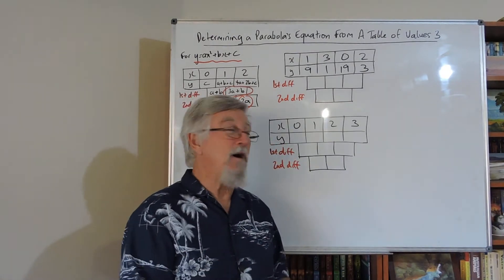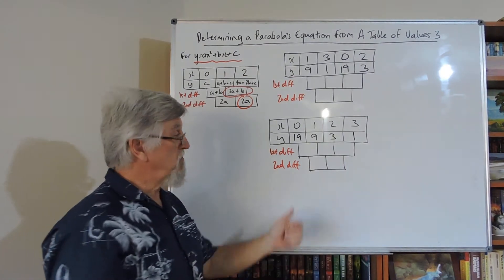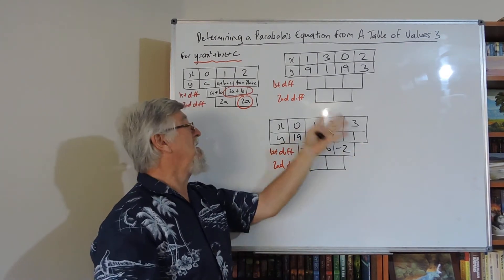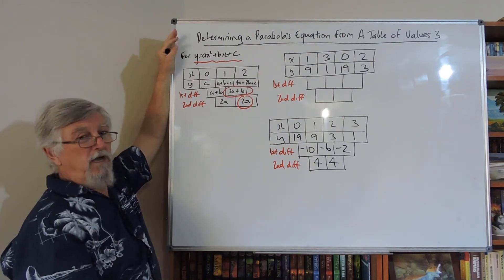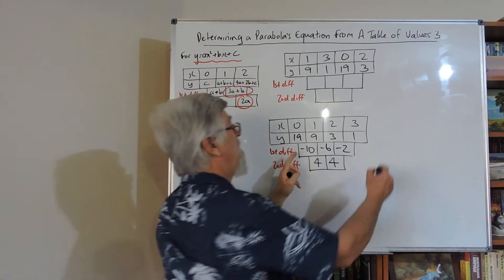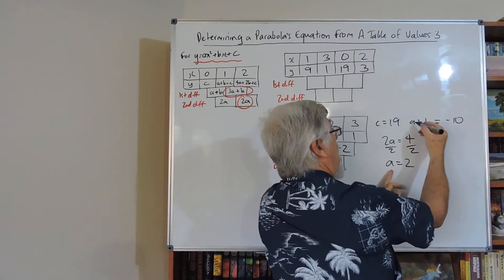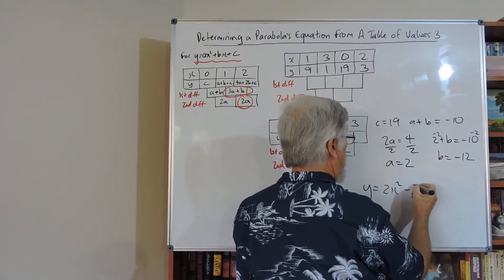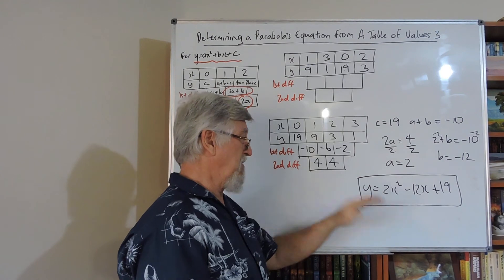Parabolas 08 Determining a Parabola's Equation From a Table of Values 3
This is one of my first videos. Please excuse that I was such a novice at this process and the technology involved.

This is the third of 3 short videos where we can determine the equation of a parabola from a table of values. This video gives one more example where things are slightly different. This is useful for year 11 Maths Methods and NSW Maths Advanced.